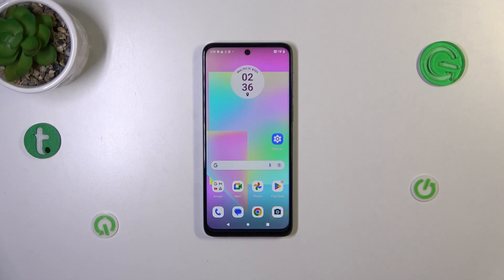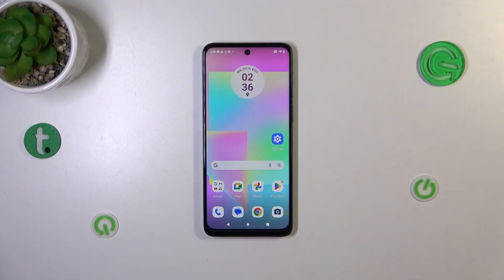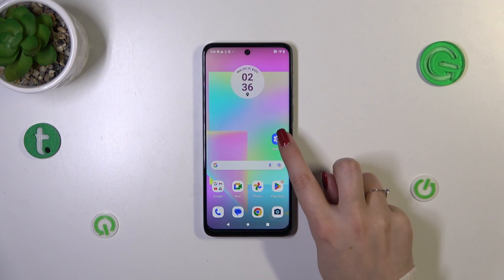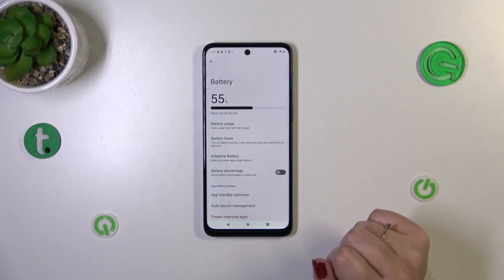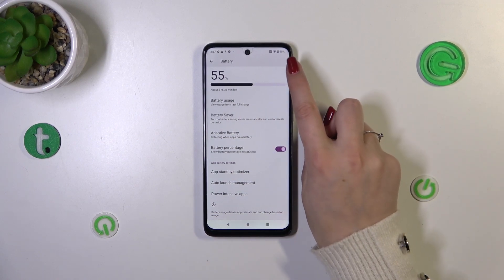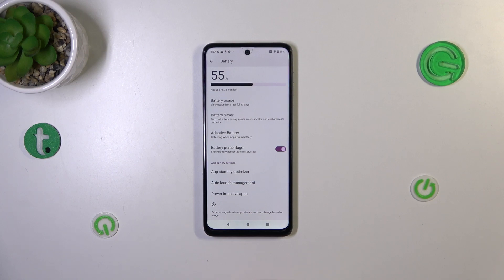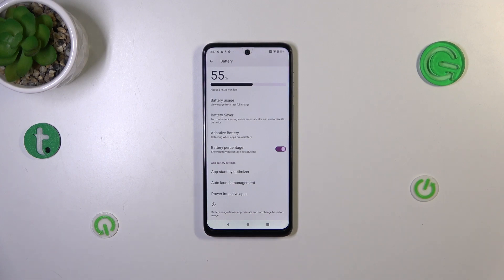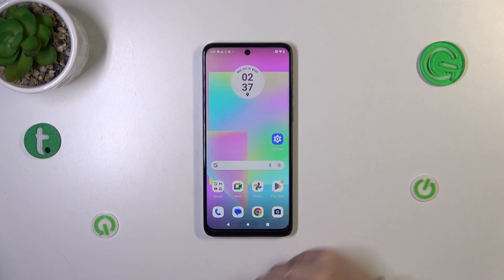How to Show Battery Percentage on MOTOROLA Moto G14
Find out more about MOTOROLA Moto G14:
Hi! In this tutorial, we will show you how to monitor your battery usage for your MOTOROLA Moto G14. Our expert will explain how to open the battery settings, and then how to show up the battery percentage in the status bar. Understanding your battery consumption patterns can significantly enhance your MOTOROLA Moto G14's performance and optimize your daily usage.

How to show the battery percentage on the MOTOROLA Moto G14? How to show the battery percentage in the status bar on MOTOROLA Moto G14?